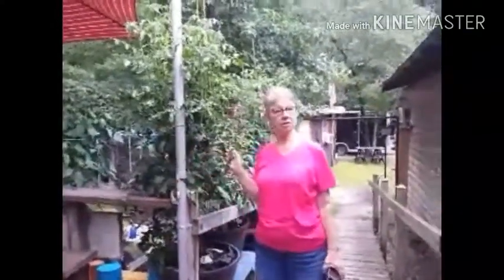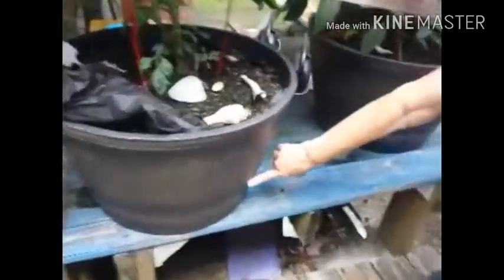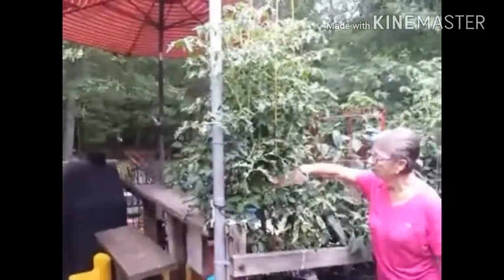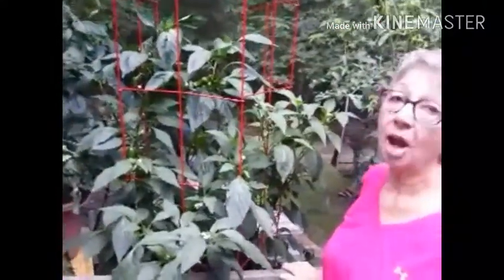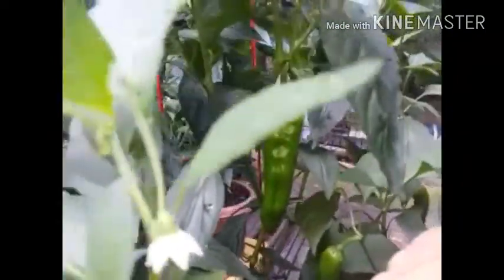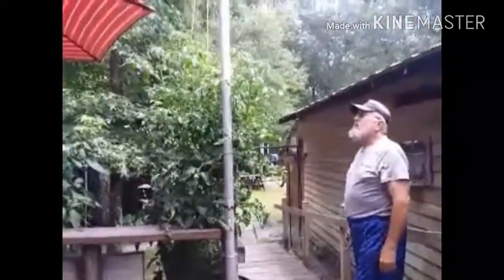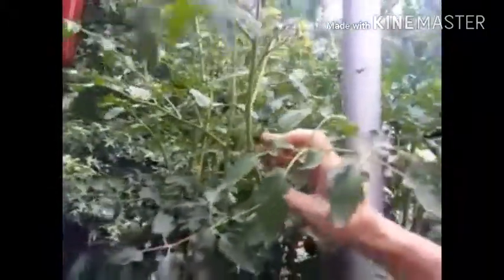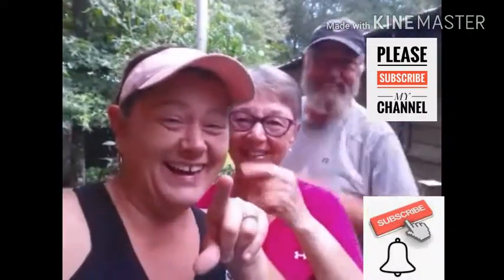CHECK OUT PATSY & GRIZZ'S GARDEN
Wanted to talk about wicking a garden area... helps out with the watering process so you don't have to water so often.